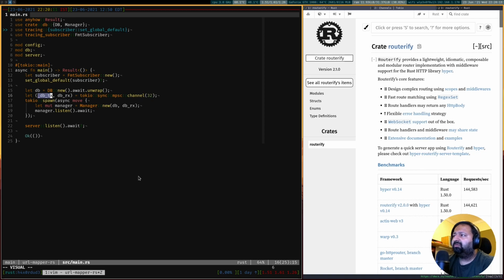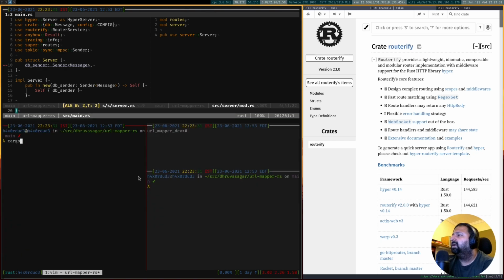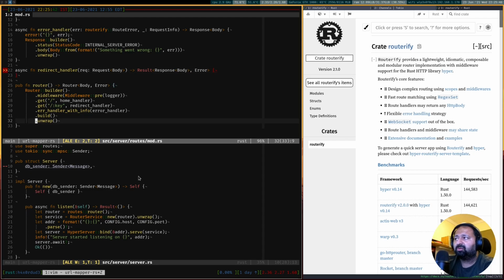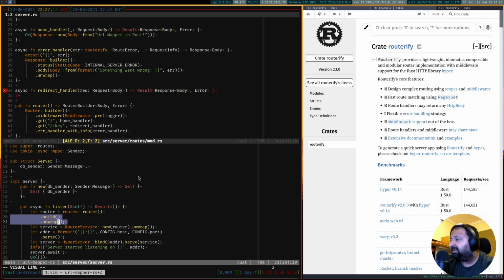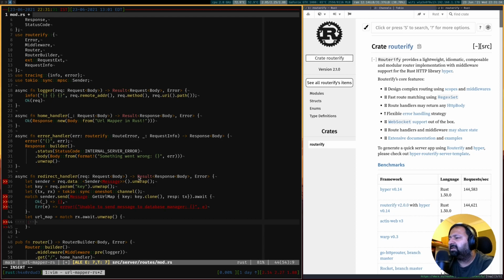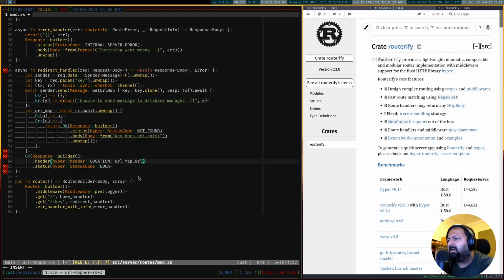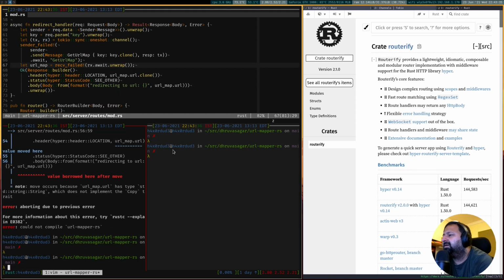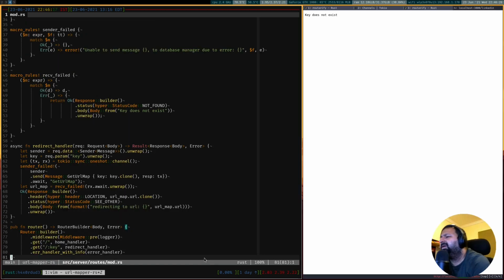Building a Web Application with Rust - Part V - HTTP Server with Database Manager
In this series we will go about gradually developing a web application, a simple Url Mapper service with a proper restfull API.

In this Part V we continue working on our HTTP Server and connect it with the Database Manager to make queries. We build our first API for redirection.